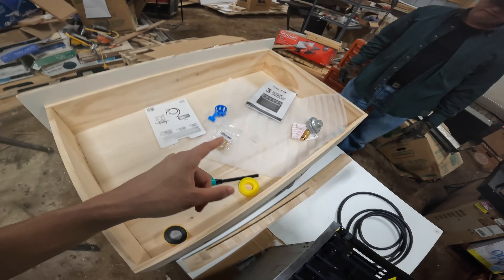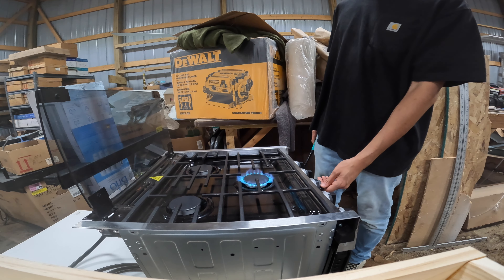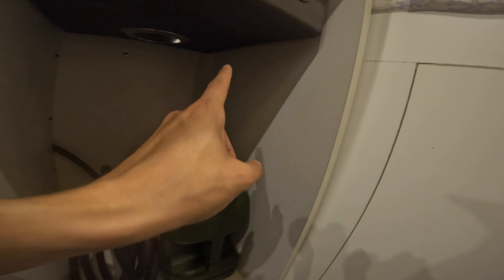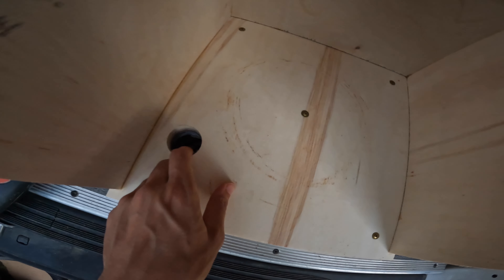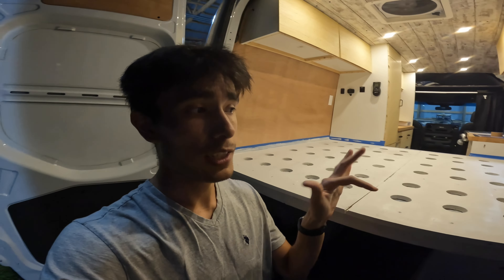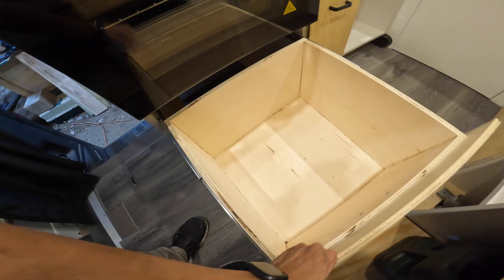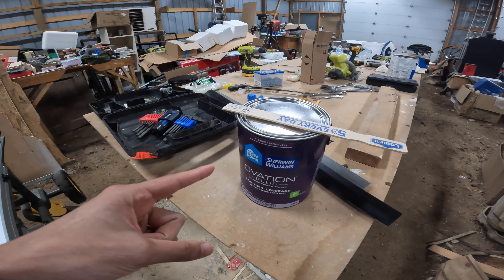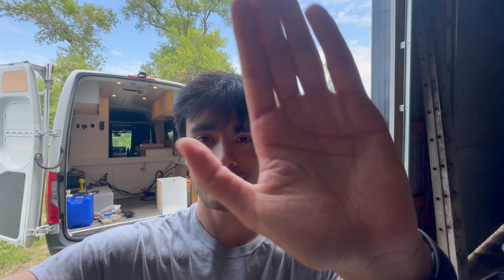Van Build Vlog #15 (Oven installation, pantry and drawer faces, and painting)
Check out and follow me on other platforms!